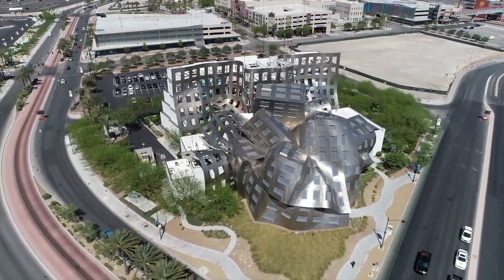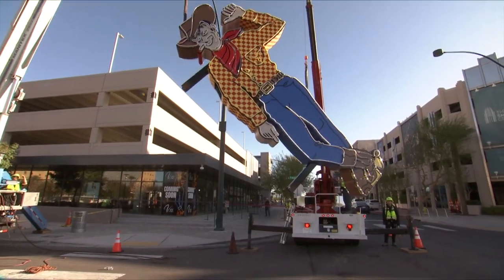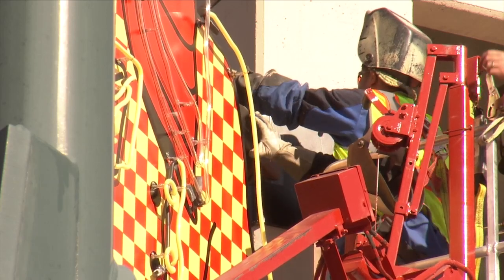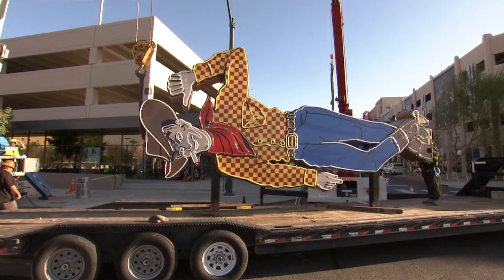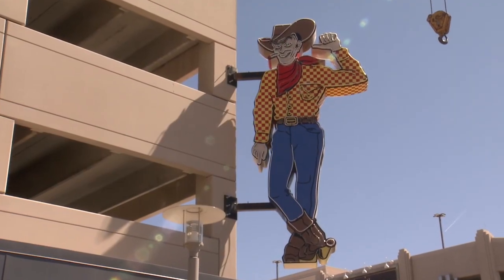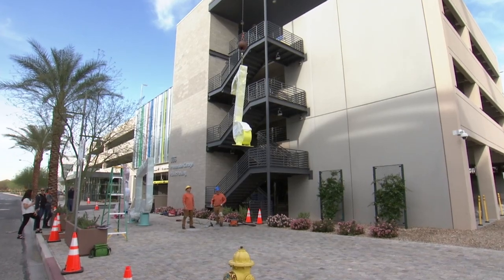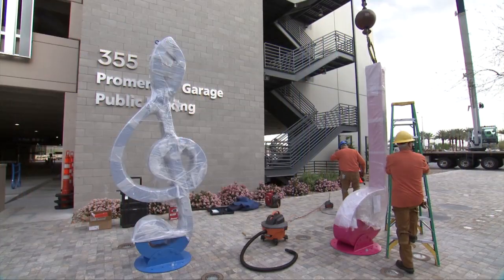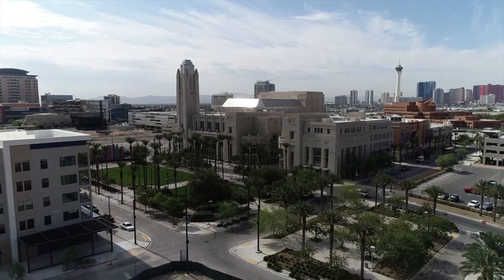City Beat: Iconic Sign And New Art In Symphony Park Las Vegas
If you are looking for something to do off the strip in Las Vegas you might want to check out the iconic neon sign called Vegas Vic and a new public art display called "Larger Than Life" in Symphony Park. The area has become quite the outdoor museum with art for all ages to enjoy. So if you think there is no art and culture in Las Vegas, come see the new outdoor public art on display in this downtown oasis.